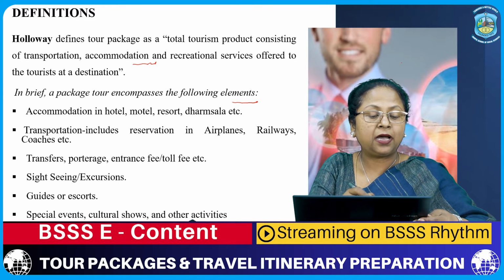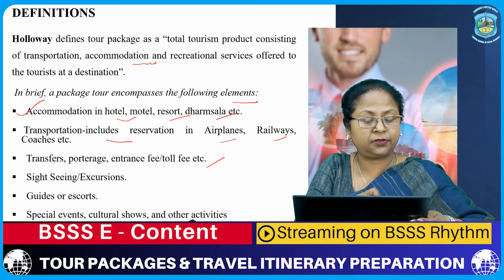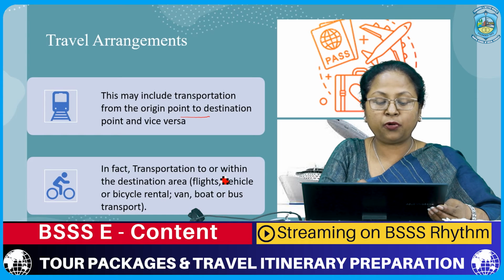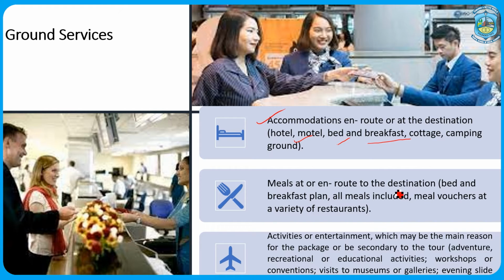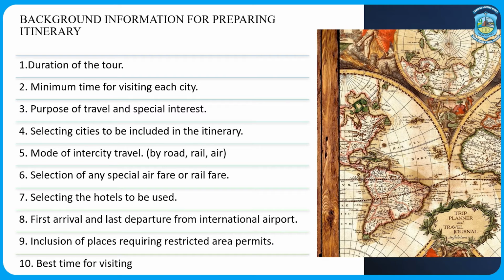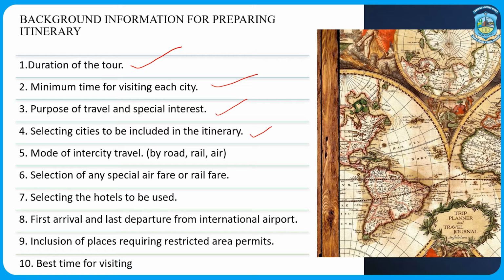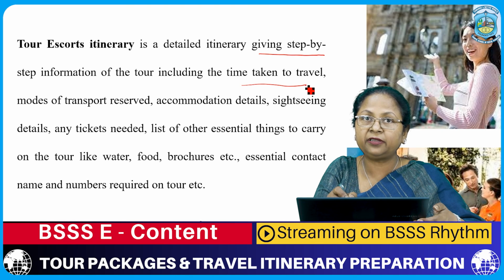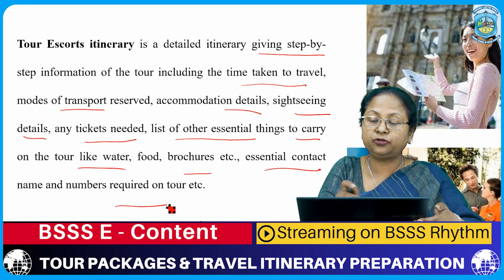Tour Packages & Travel Itinerary Preparation, How to Create Attractive Tour Packages?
Are you a travel enthusiast, tour operator, or budding entrepreneur looking to create irresistible travel experiences? In this video, we unveil the secrets to crafting captivating tour packages and travel itineraries that leave a lasting impression on your audience.

Join us as we delve into the art of understanding your audience's desires and preferences, selecting alluring destinations, curating diverse experiences, and embracing personalization to tailor each journey. Learn how to seamlessly manage logistics, from transportation to accommodation, ensuring a hassle-free experience for your clients.

Discover the power of captivating marketing strategies, from visually stunning content to compelling storytelling techniques, designed to evoke wanderlust and entice travelers to embark on your adventures.

Whether you're a seasoned travel professional or a passionate explorer, this guide will equip you with the tools and insights to create unforgettable travel adventures that inspire, delight, and leave a lasting imprint on every traveler's heart.

Don't miss out on the opportunity to unlock the potential of your tour packages and embark on a journey to create unforgettable travel experiences. Tune in now and let your imagination soar!